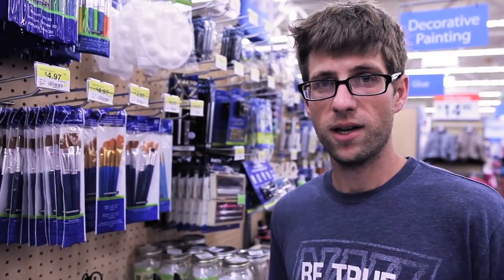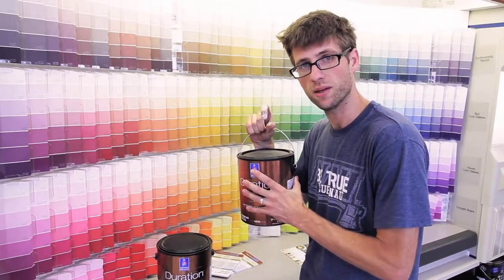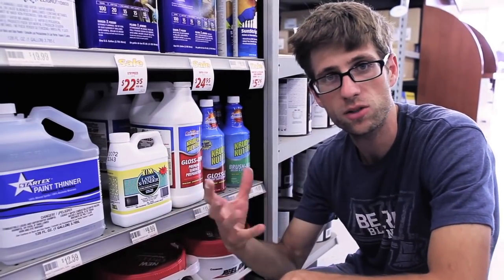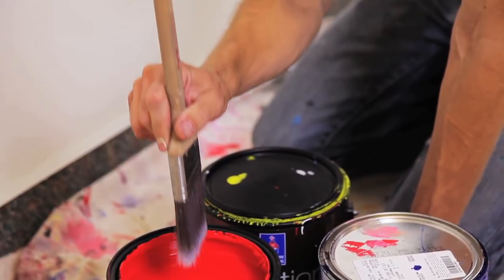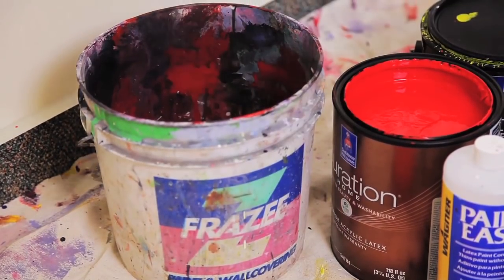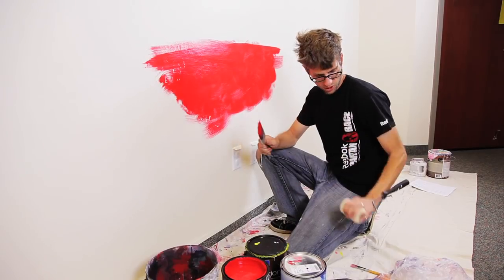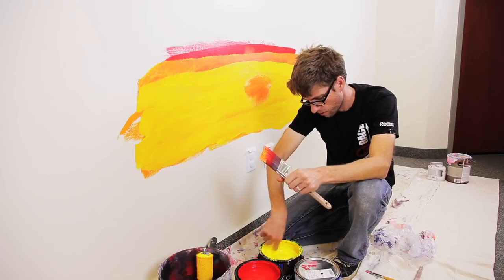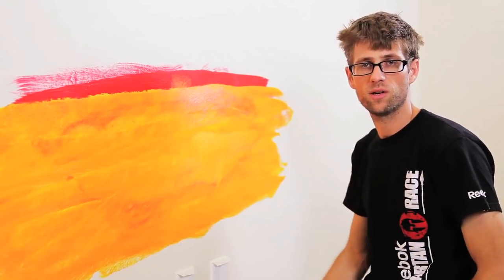Landscape Mural Painting - Part 1: Getting Started With Materials and Paint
Part 1 of the "How To Paint A Landscape Mural" series. Learn about what paint to use, types of brushes, mixing colors on the wall, and lots more! In this free tutorial, Joe walks you through the tools and materials he uses on his murals.